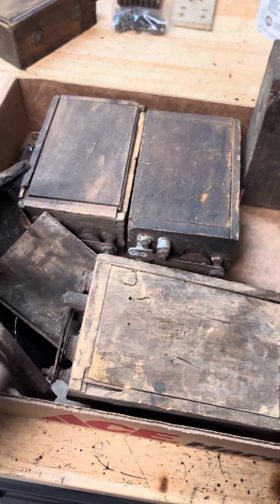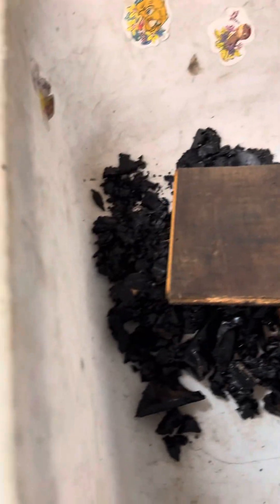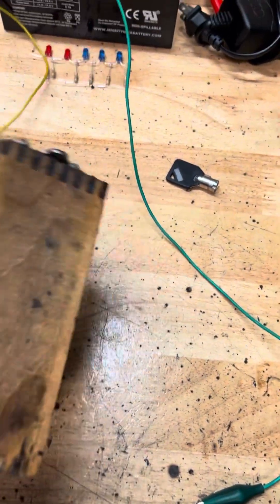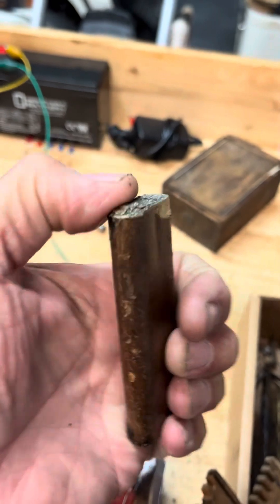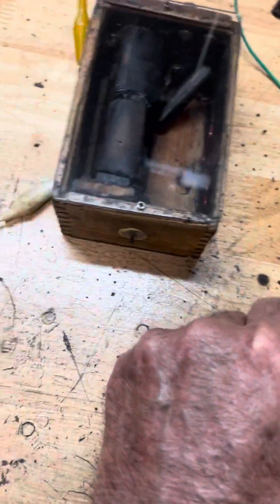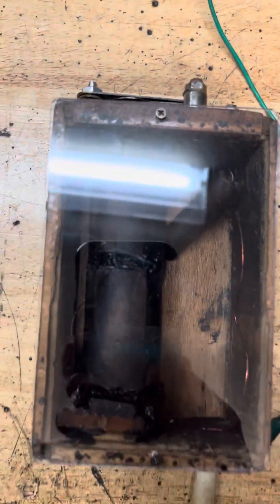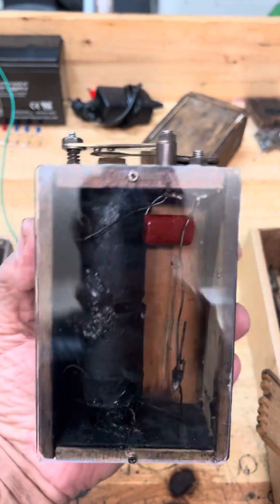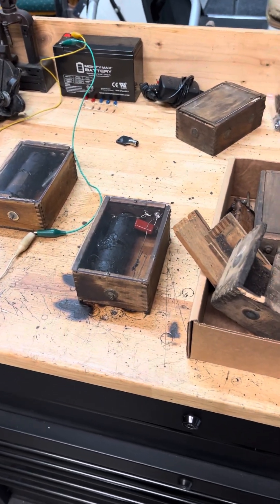Model T ignition coils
This is how I get the coils to useable condition